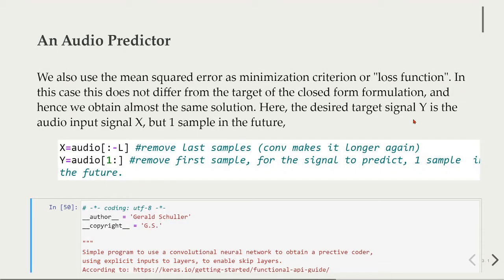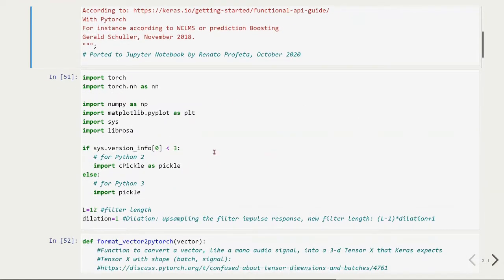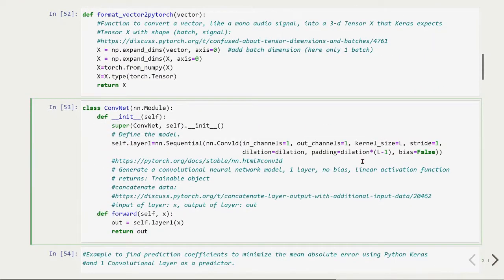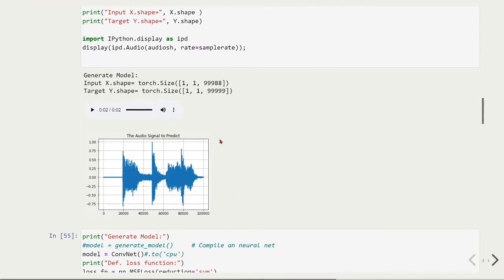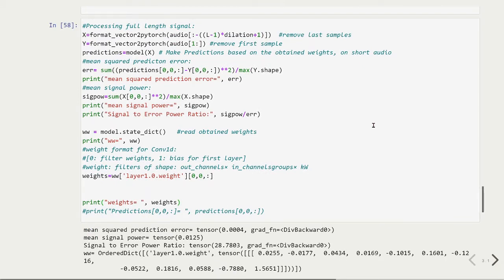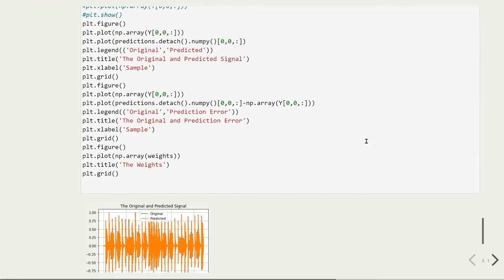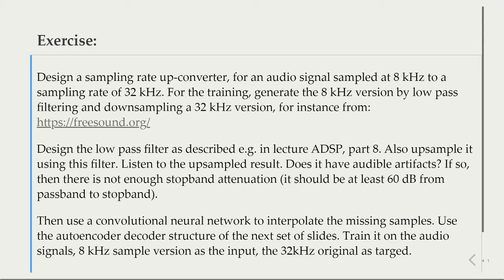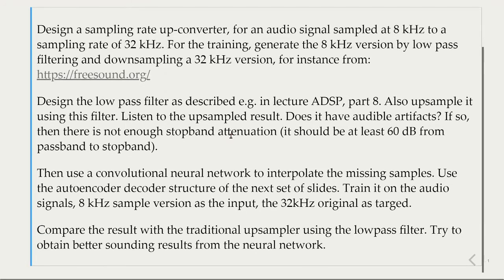MLfAS - 05 Convolutional Neural Networks - 03 An Audio Predictor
Machine Learning for Audio Signals in Python - 05 Convolutional Neural Networks - 03 An Audio Predictor